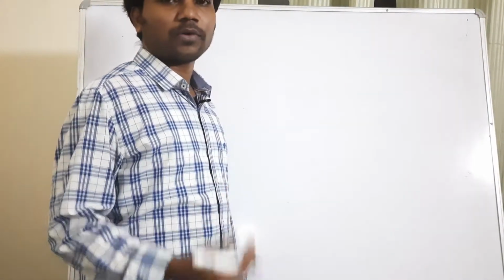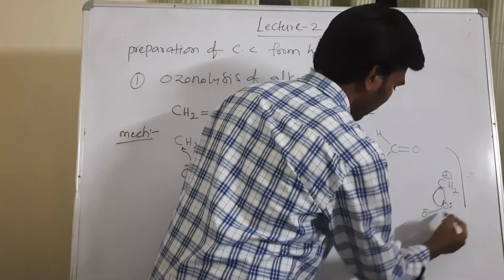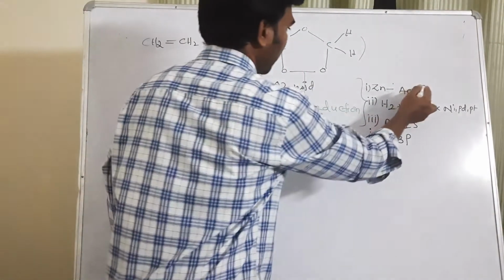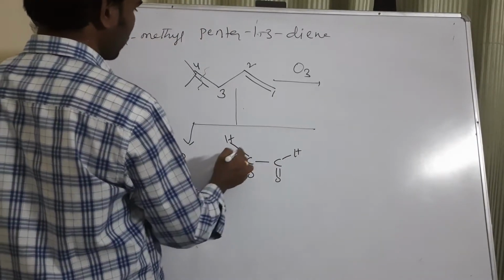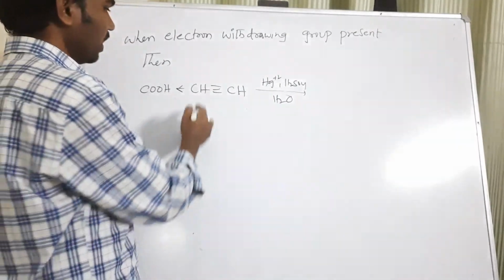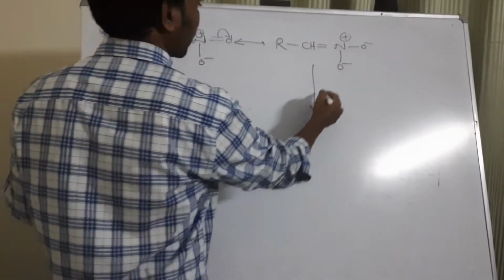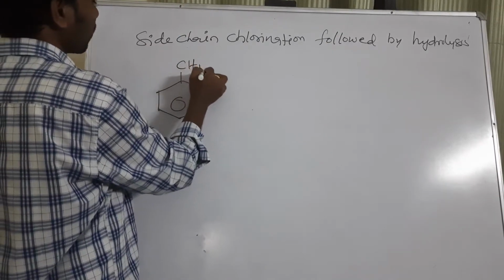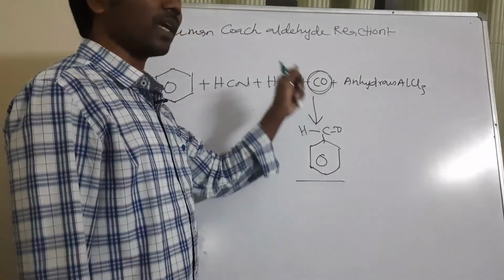preparationofcorbonylcompounds manoharchemistry#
in this video I covered preparation methods of corbonyle compounds
i)from hydrocarbons
a)ozonalysis
b)mercuration
2)gatterman reaction
3)gatterman coach reaction
4)SIDECHAIN HALOGINATION

CORBONYLE COMPOUNDS LECTURE-1